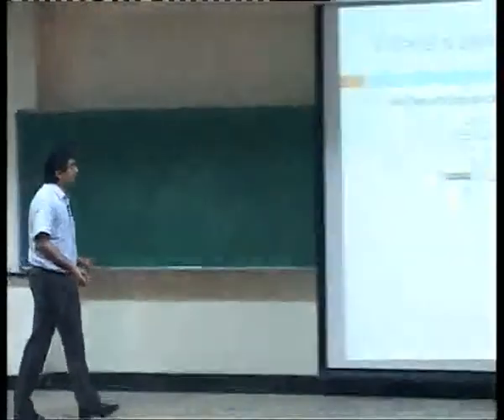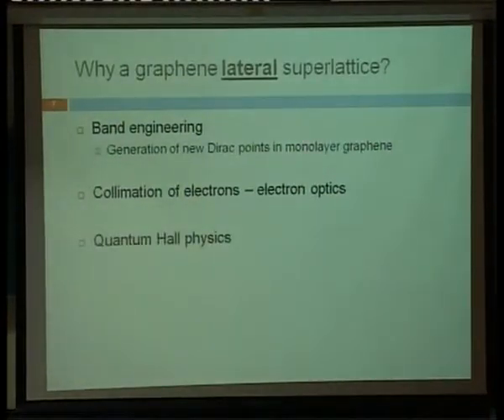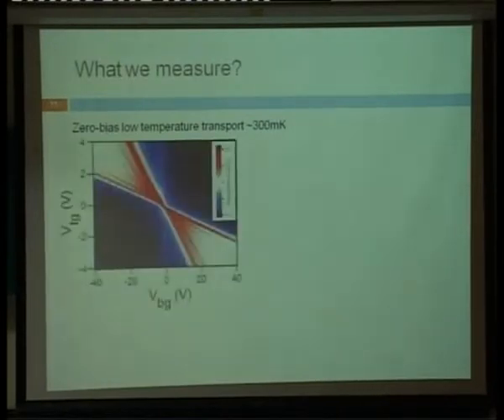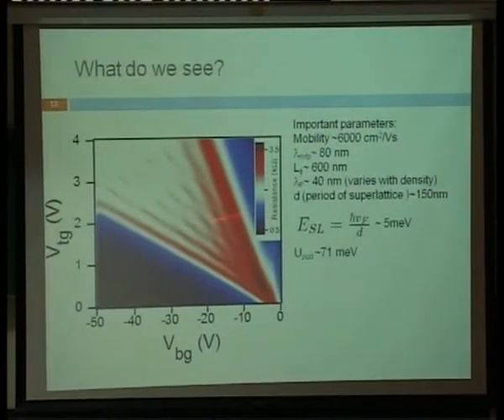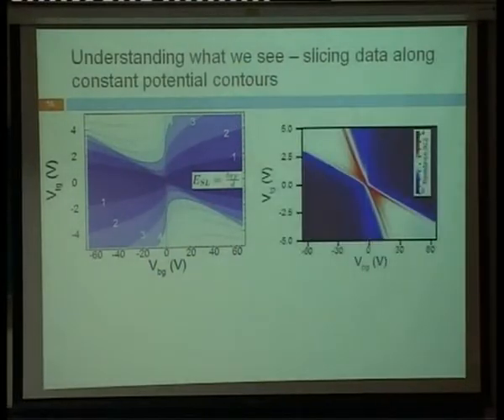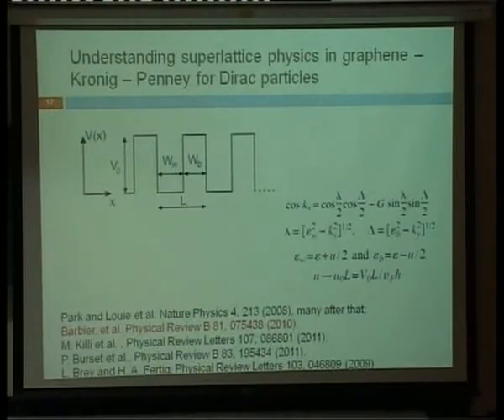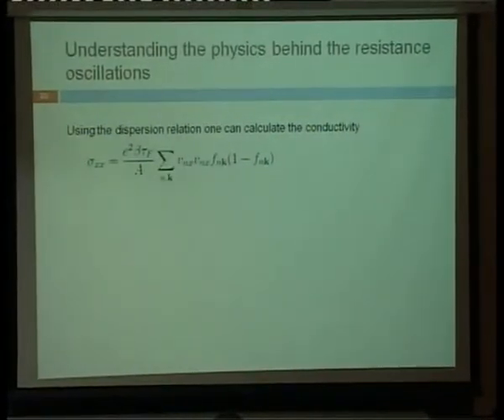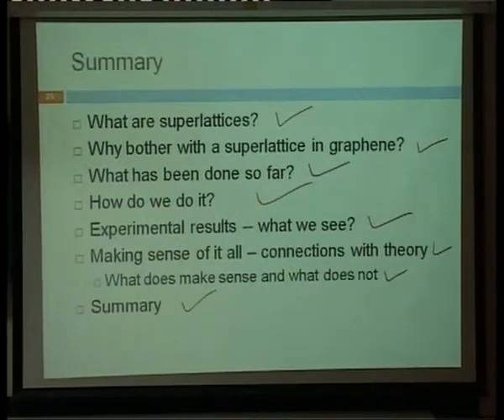Charge transport across tunable superlattice barriers in graphene -Mandar Deshmukh